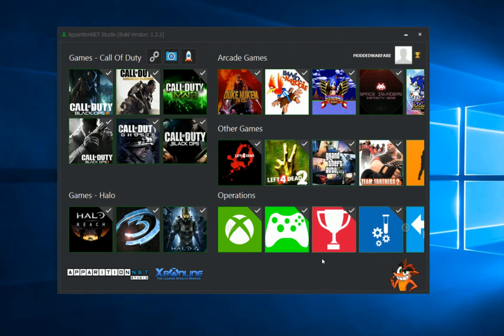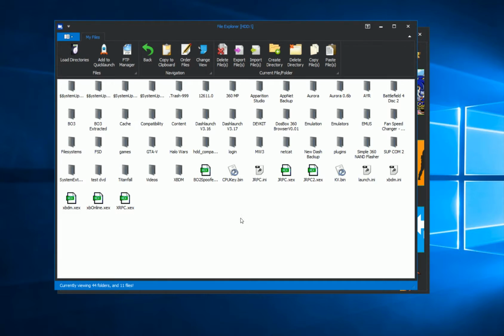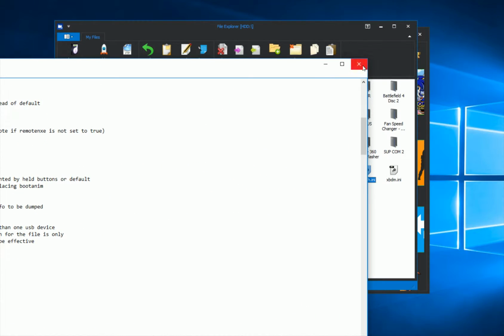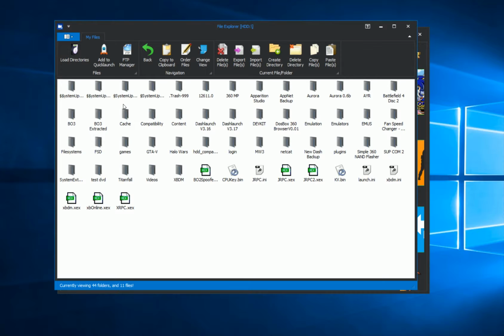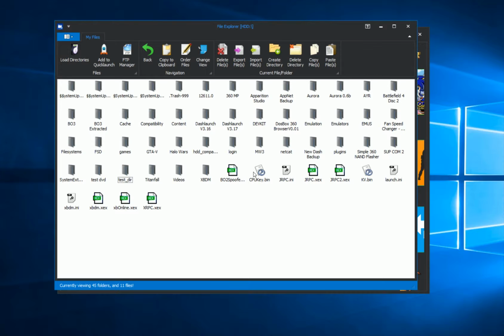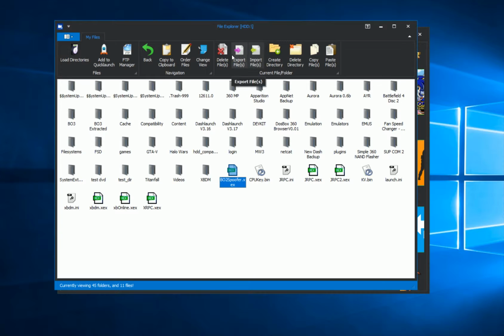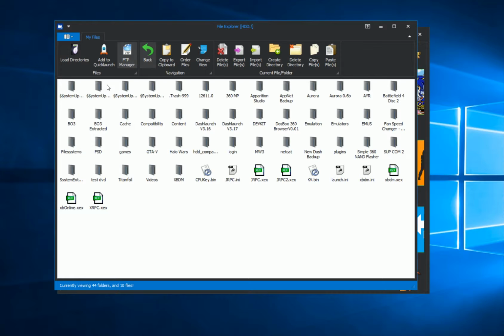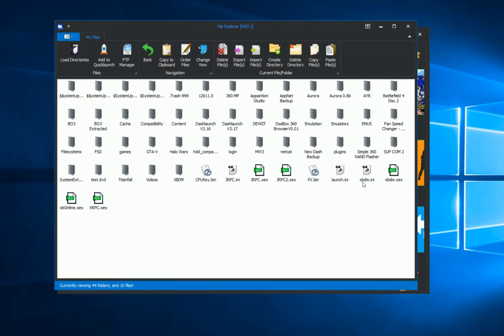ApparitionNET Studio: File Manager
How to use the file manager in ApparitionNET Studio.